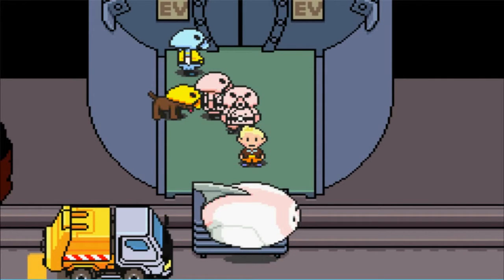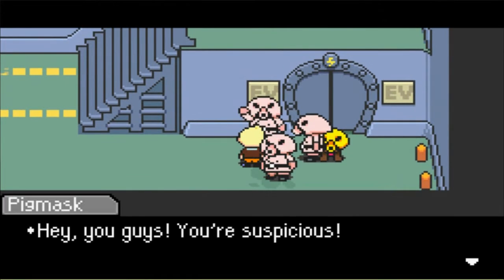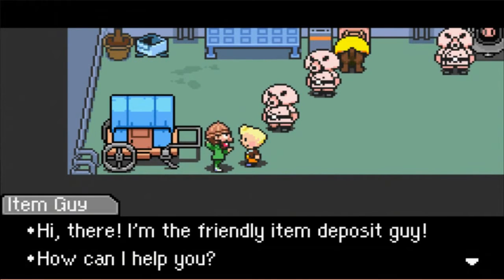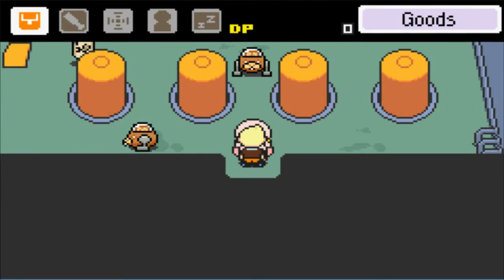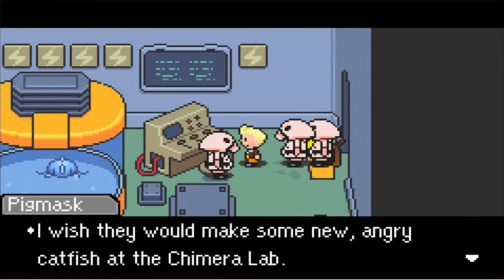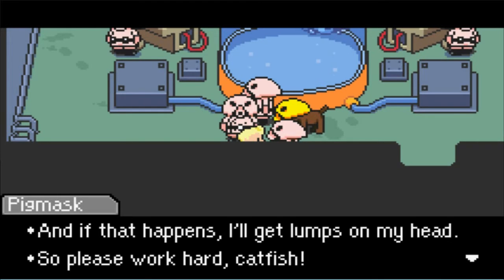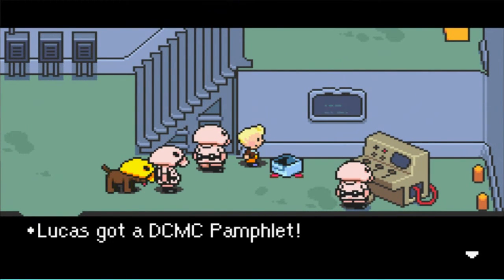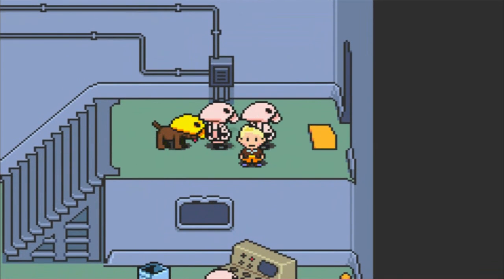Mother 3 (Blind) - Part 36 "Storming the Tower"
This is what you get for mistaking a 13 year old for your commander.

Google+: Oh wait nobody uses that.